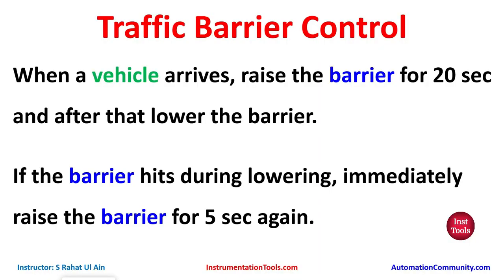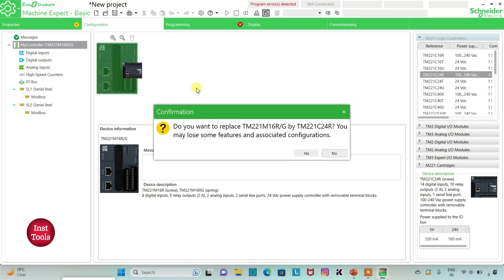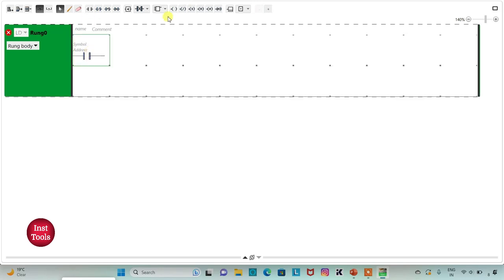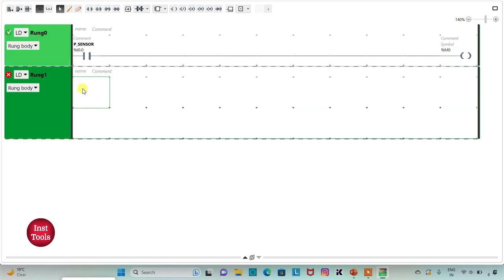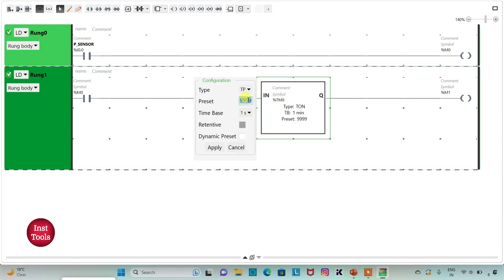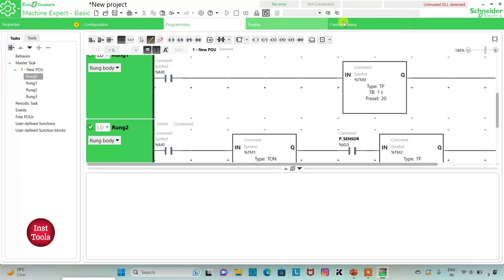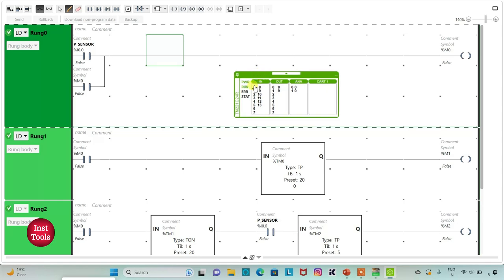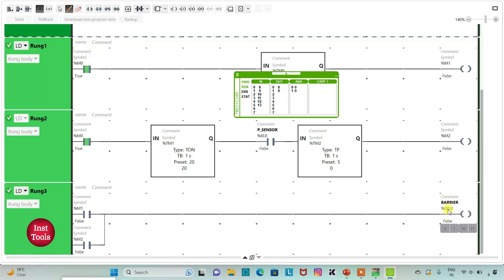Traffic Barrier Control - PLC Examples Problems and Solutions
In this video, you will learn the traffic barrier control in this PLC examples problems and solutions.